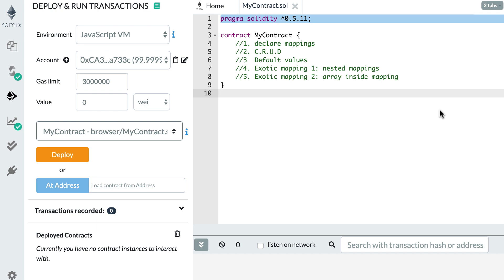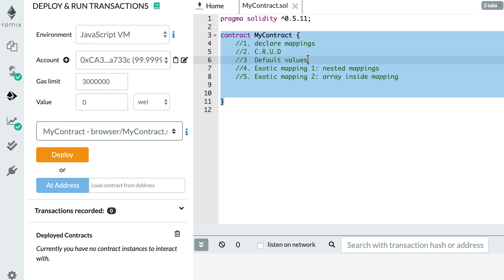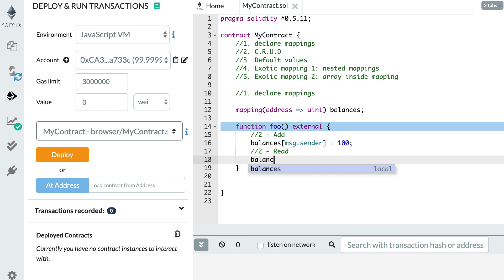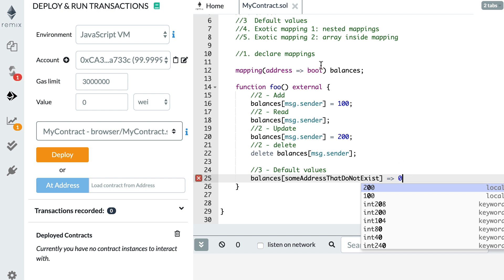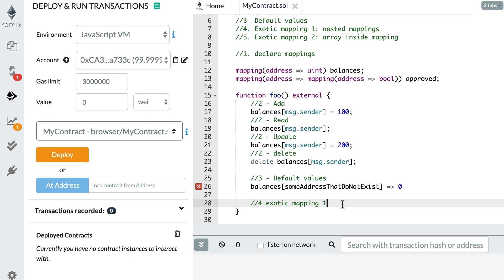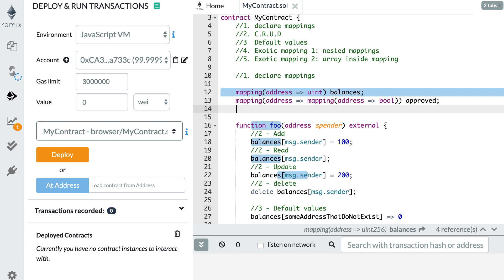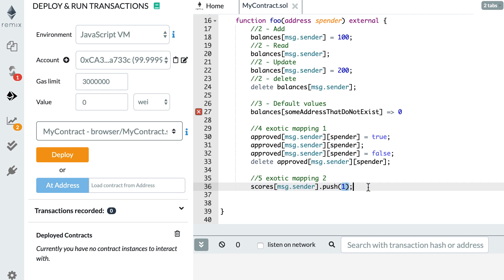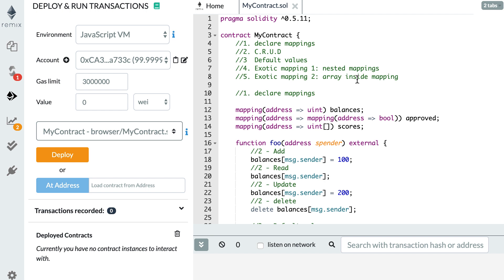Solidity Tutorial: Mappings (simple mappings, nested mappings, array in mappings...)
Mappings in Solidity are key-value store similar to object literal in Javascript {}.

They can represent collection of data, with each entry indexed by a key.

Compared to arrays, it' s easier to retrieve a single entry, however unlike arrays it's

Usually you will need a combination of both arrays and mappings to represent collection of data.

In this video I will show you how to declare and manipulate mappings in Solidity. We will cover simple mappings but also advanced mappings like nested mappings and array inside mappings.